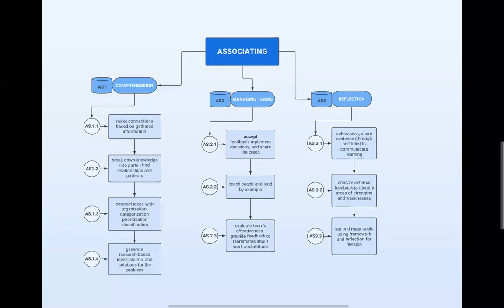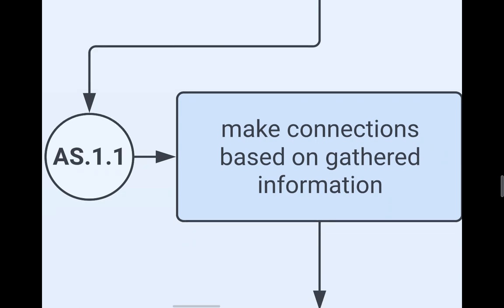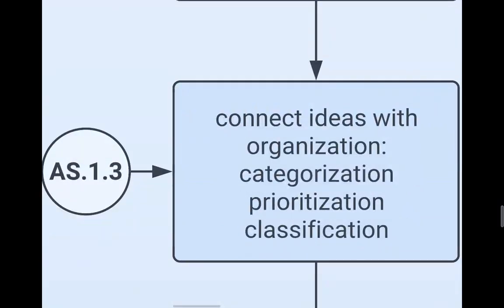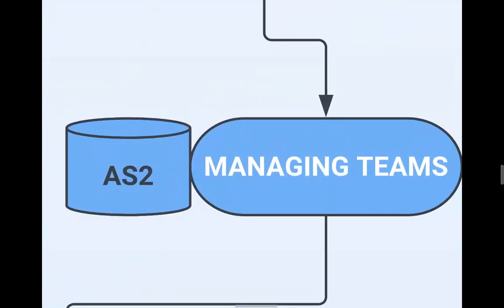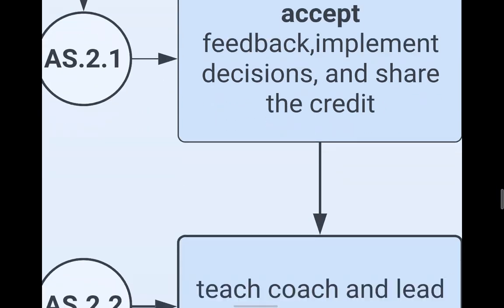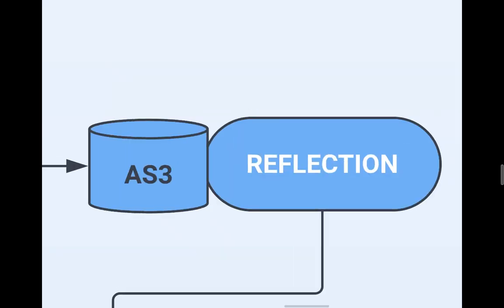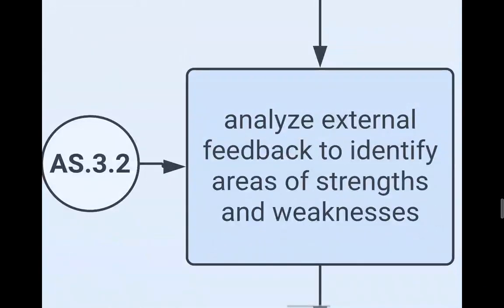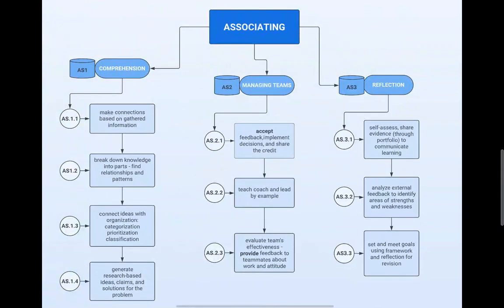Associating | iD transdisciplinary competencies : Lucidchart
Further explanation of the Associating Competencies in the
iD Competency 6 Domains:

Associating
Observing
Networking
Experimenting
Questioning
Communicating